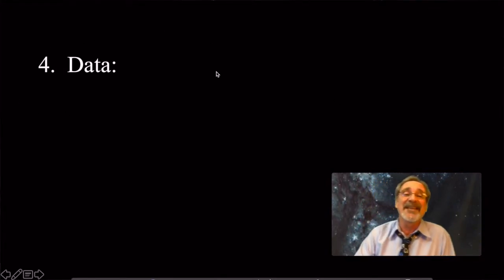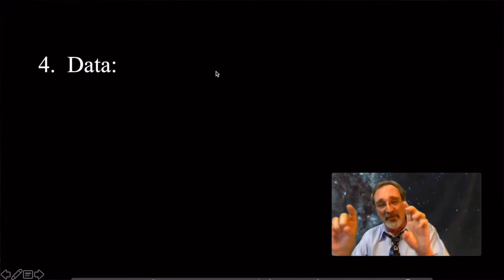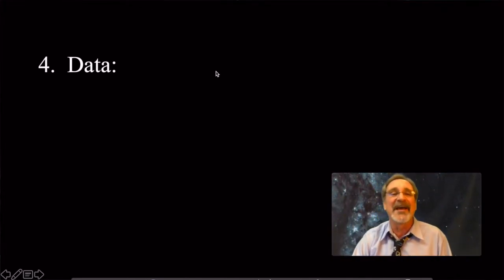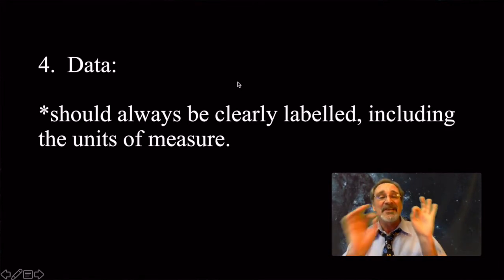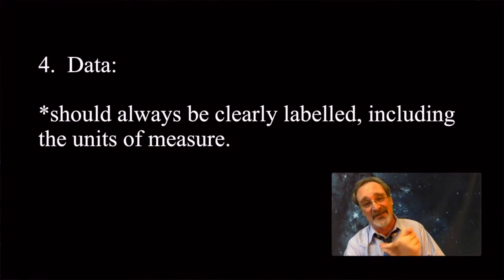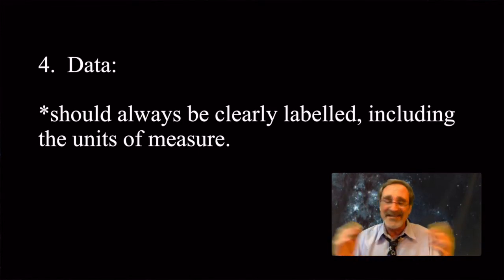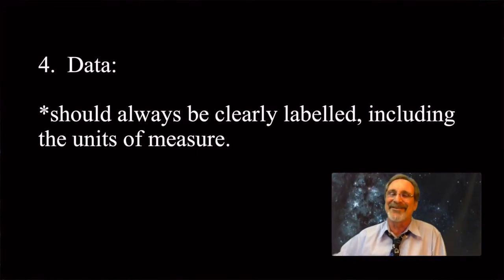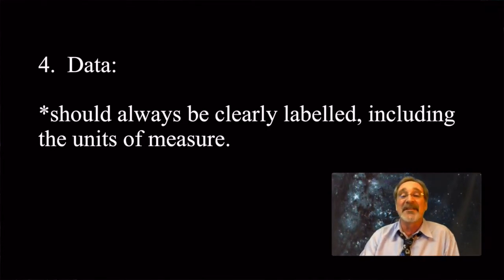Lab Writeup Lesson pt 2